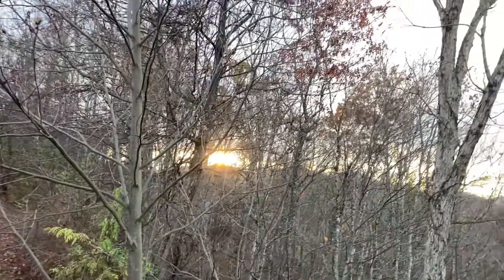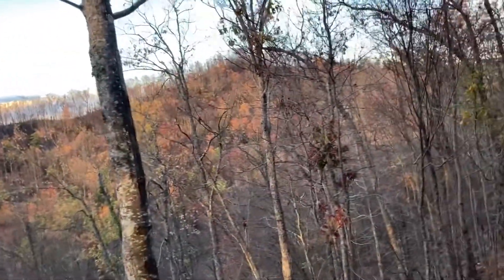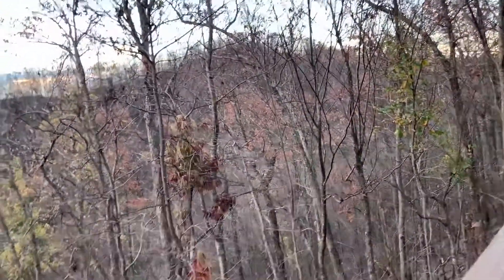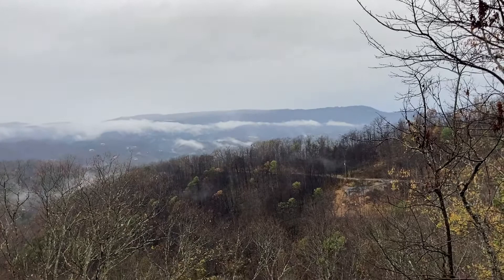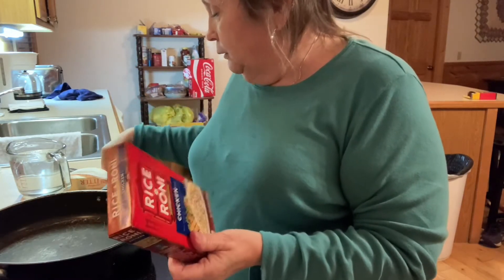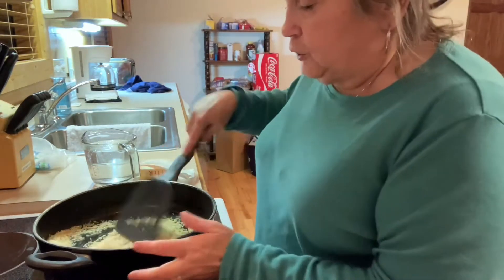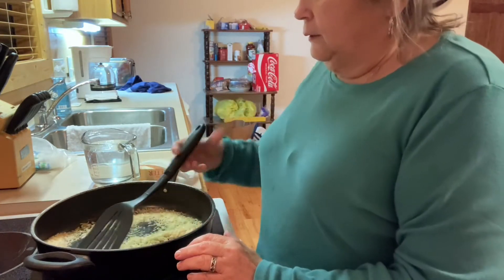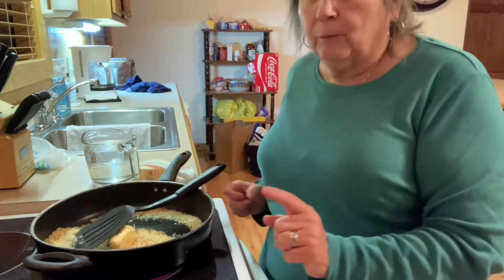Cooking Chicken ‘n Rice Casserole while on Vacation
Vacationing and cooking in the mountains